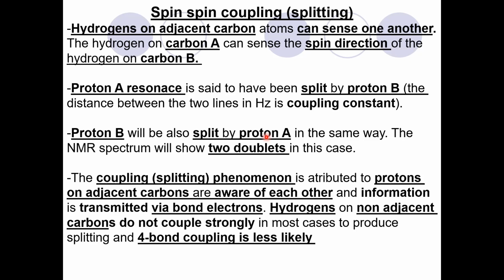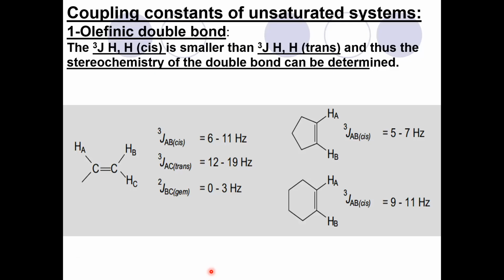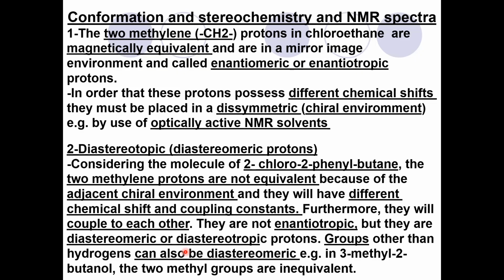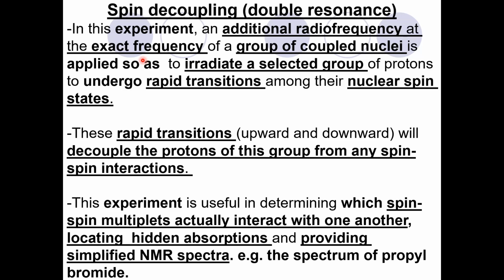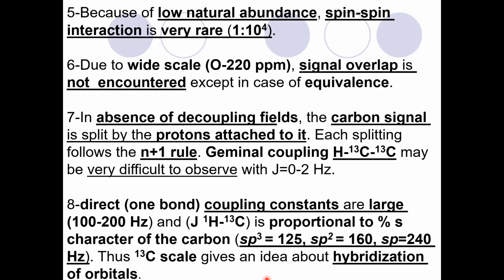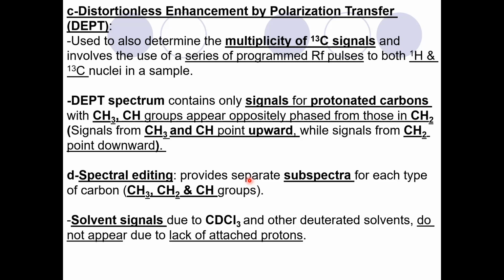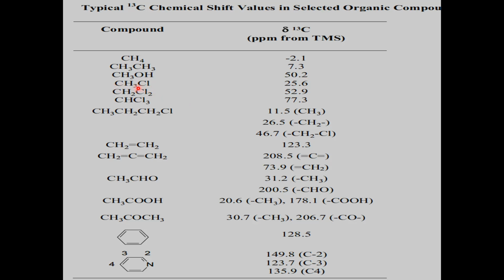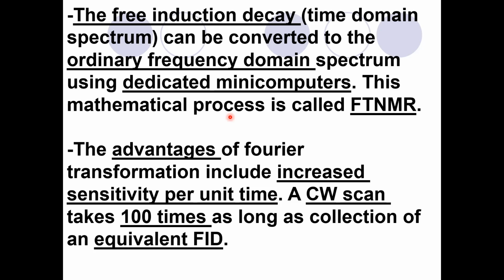المحاضرة العاشرة الجزء الاول مادة العقاقير الفرقة الثالثة أ.د عبدالرحيم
يوجد جزء تاني من المحاضرة لدكتور عبدالرحيم